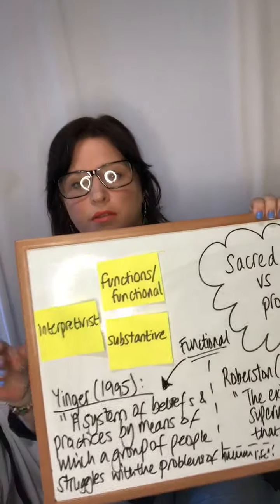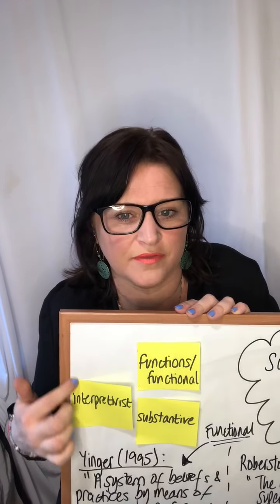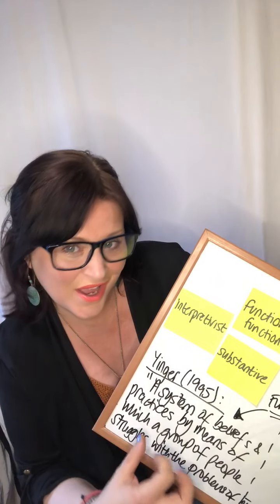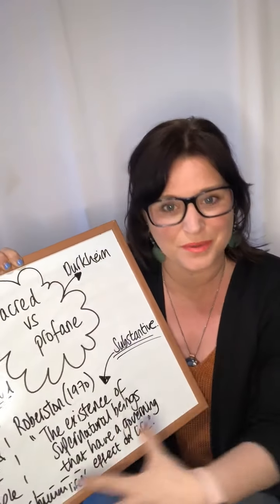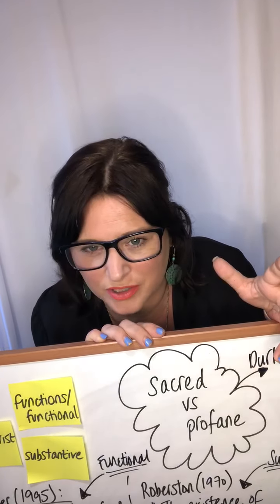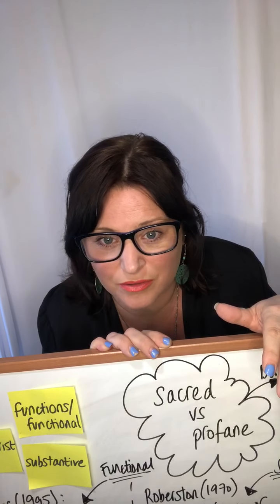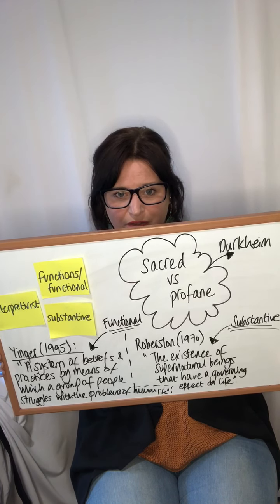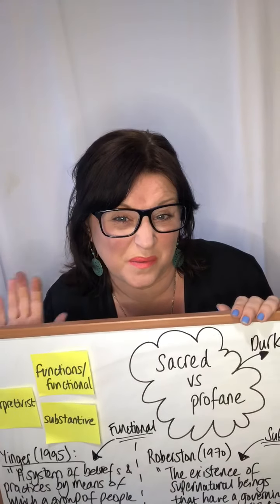Definitions of religion (substantive & functional)